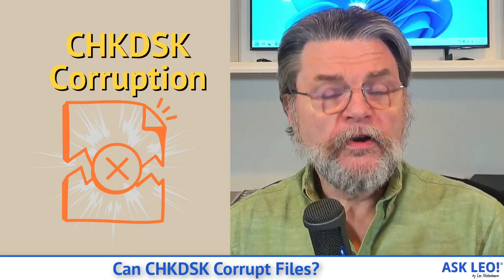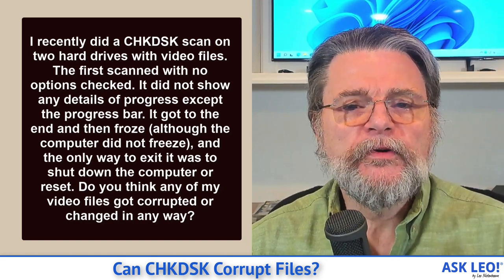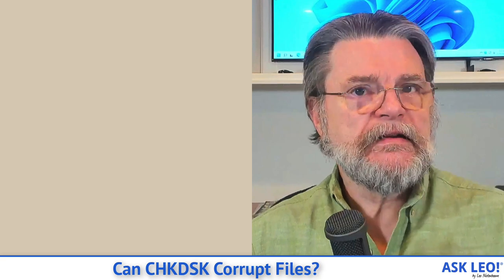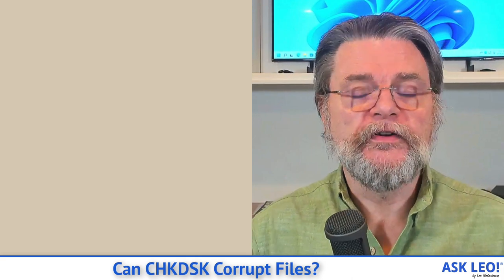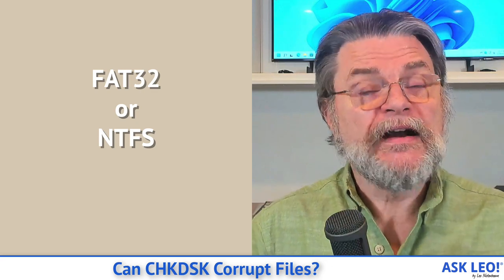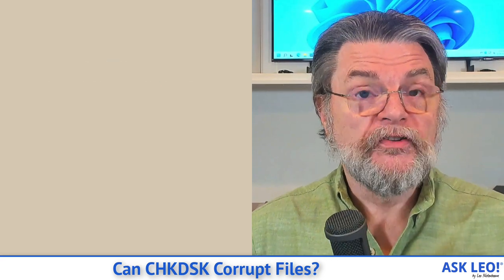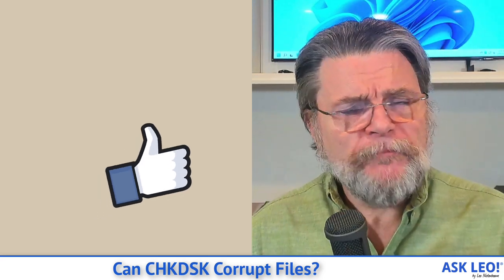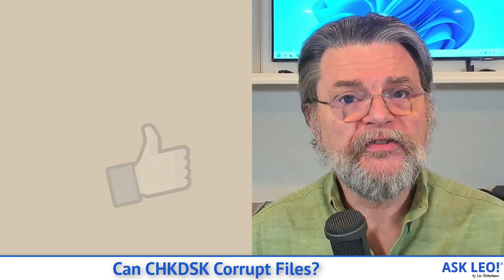Can CHKDSK Corrupt Files?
✴️ If CHKDSK freezes when you run it, you may have a problem with your files or hard disk, but CHKDSK didn't cause them.

✴️ CHKDSK and file corruption
CHKDSK does not cause file corruption, but it can expose pre-existing problems on a hard disk. The best prevention is to back up regularly so that when, not if, problems occur, you won’t lose any data and will be minimally inconvenienced.

Chapters
0:00 CHKDSK corrupt files
1:16 What CHKDSK does
2:22 CHKDSK with no options checked is read-only
3:15 /F or /R options
4:00 Repairing files
4:45 Why we blame CHKDSK
6:29 Where errors come from
7:30 Safely remove hardware